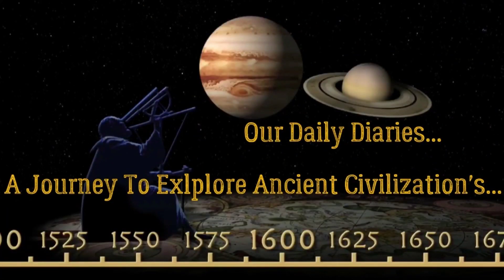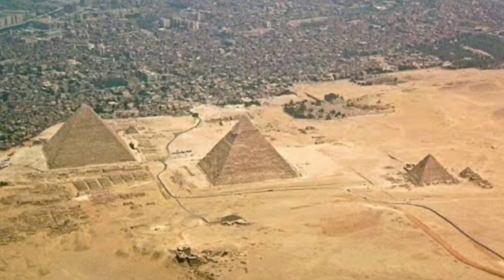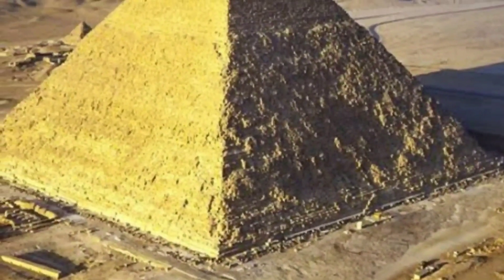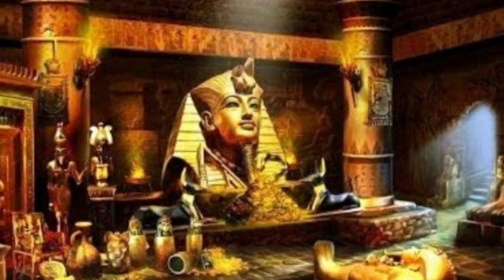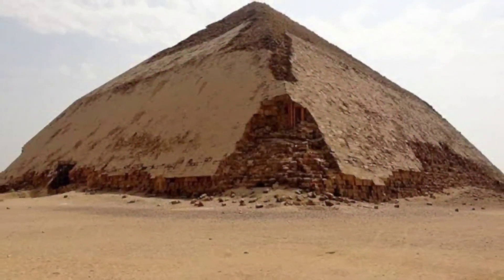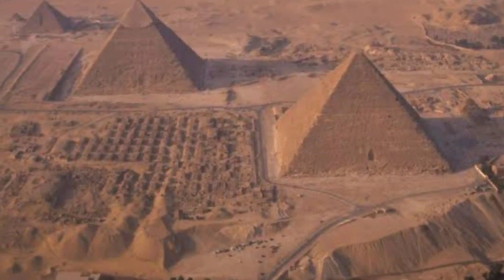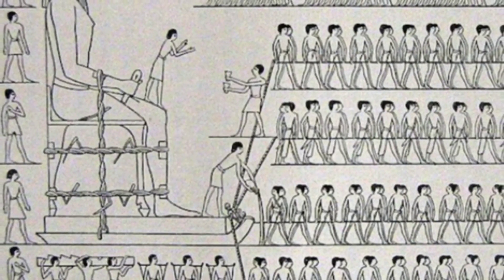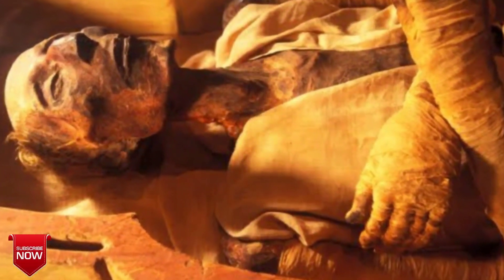The Pyramids Of Egypt | Unfolding the Mysteries|Ancient Civilizations -1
Hello Guys,

Welcome to another interesting and informative video of our daily diaries…

The purpose of this vlog is to share with you guys some interesting informations and facts about the great pyramid.

There are so many questions which wander in our minds when we think about the great pyramid.

Some of those are:
How are these giganticmonument built with simple primitive stone age equipments?
What is the purpose of these humongous monuments?
Was these monuments built by humans or by any alien species?

AND

Does power seeking mummy’s as depicted in the famous Hollywood# movie –‘The mummy‘really exist?

There were so many researches and excavations done at this place to explain the mysteries behind the great pyramid. Based on the information’s which we have collated, we will try to unfold some of these mysteries through this vlog .